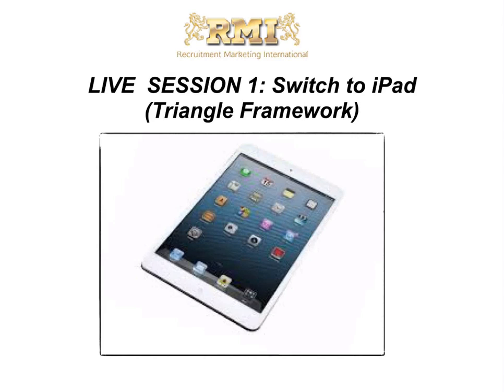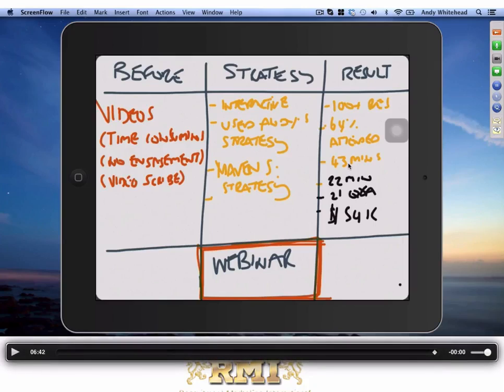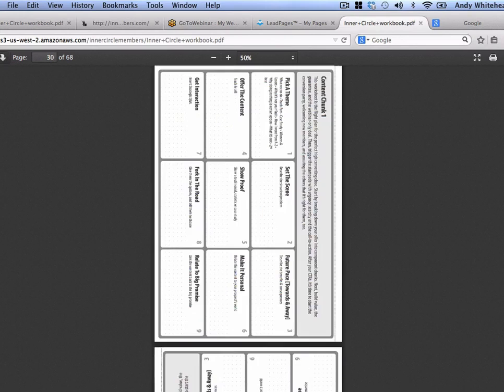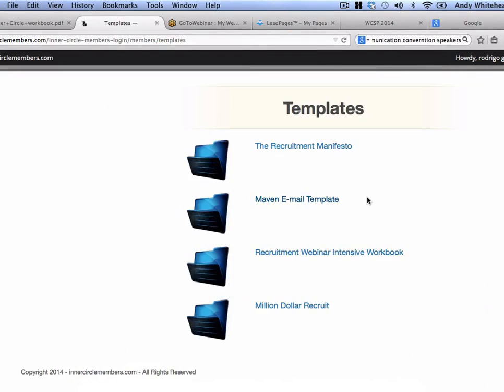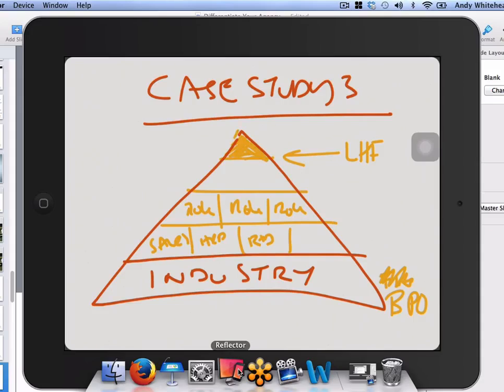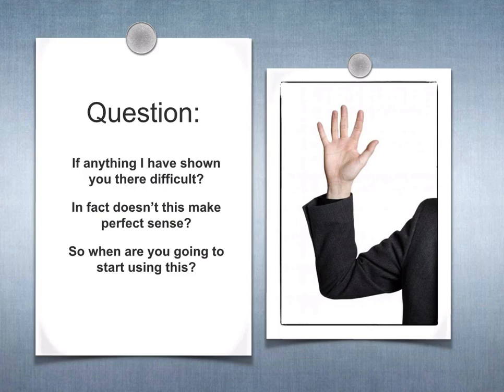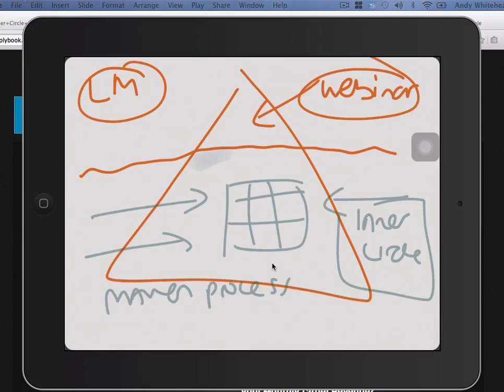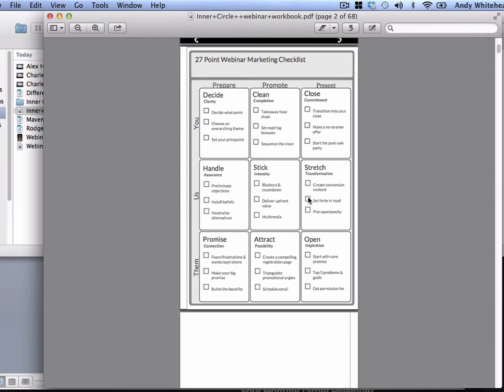Recruitment Marketing - How To Differentiate Your Recruiter Brand By Copying These 2 Case Studies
If you are a recruitment agency owner or director and are fed up with cold calling or are struggling and you are a savvy recruiter who is determined to make this year a financial success register here for a free consultation

Recruiter Training - How To Differentiate Your Recruiter Brand By Copying These 2 Case Studies

Recruitment Marketing To Double Your Income. Double Your Time Off.

-Influence through Expert status
-Impact through Inbound leads
-Income through doubling your agency

Andy Whitehead of Recruitment Marketing International is the marketing expert award winning recruitment owners and businesses turn to, to double their business and double their time off.

Latest case study: overworked recruiter doubles his agency and moves from 4 to 31 clients in 5 months using our 3 step Maven process.

Attract. Convert. Automate.

Mike Walmsley: “The most innovative recruitment marketing I have ever seen”.